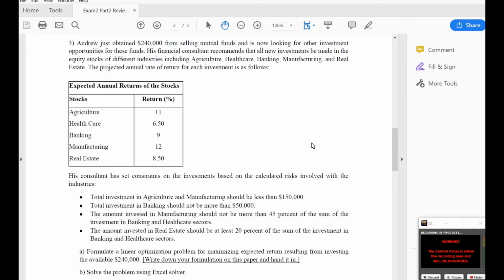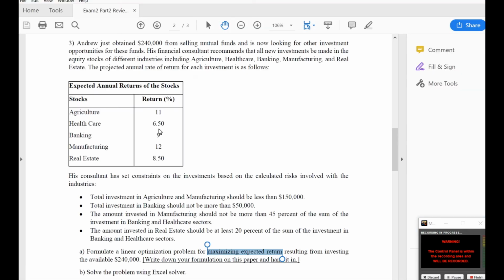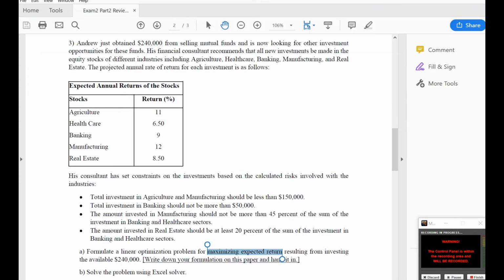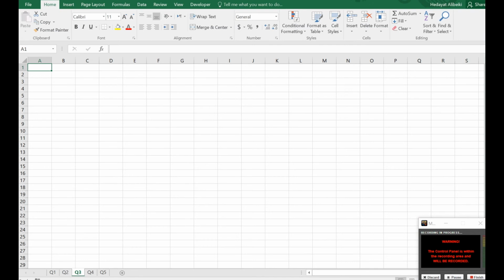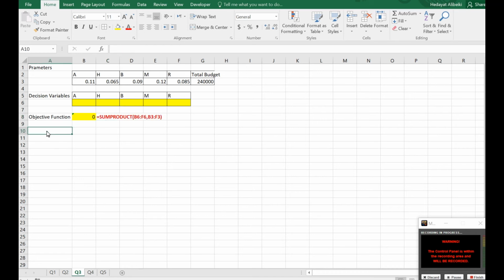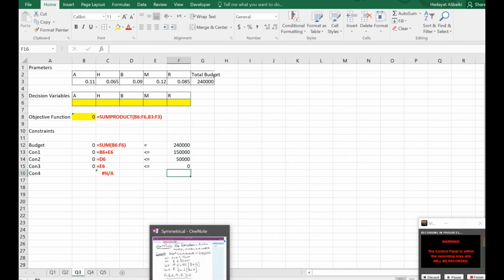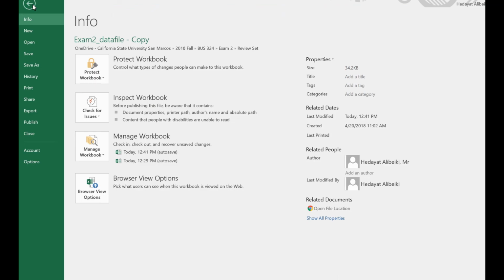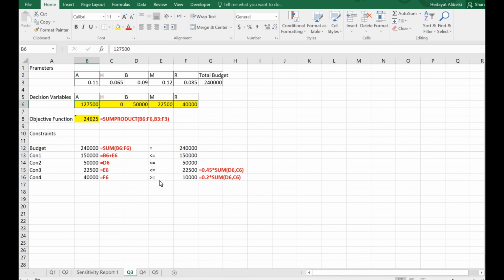Exam_Linear Programming